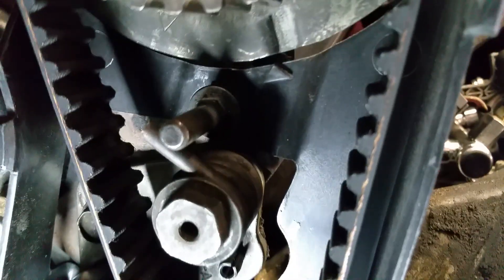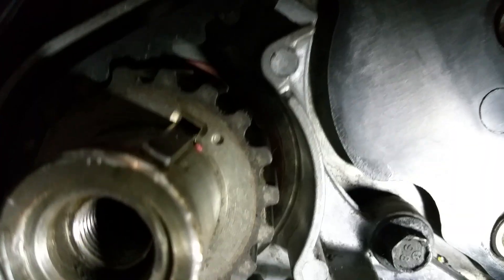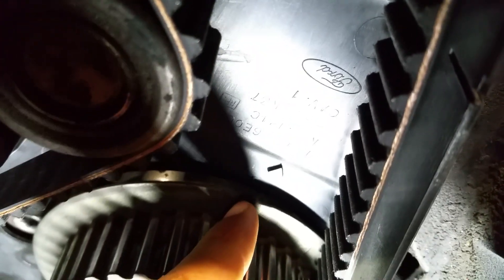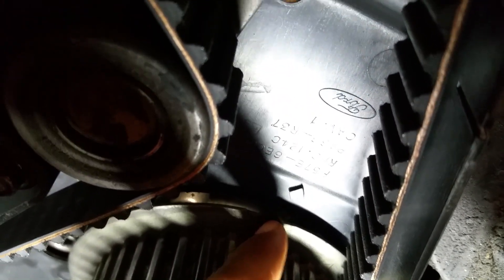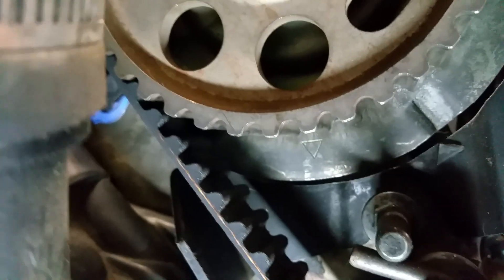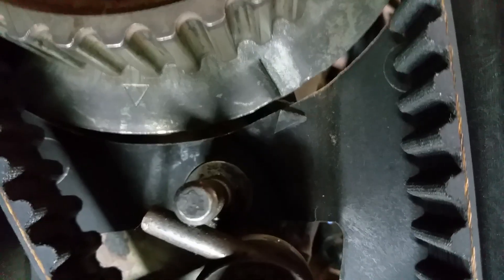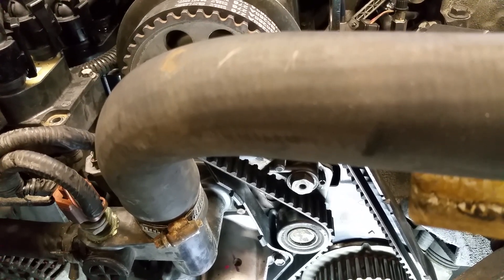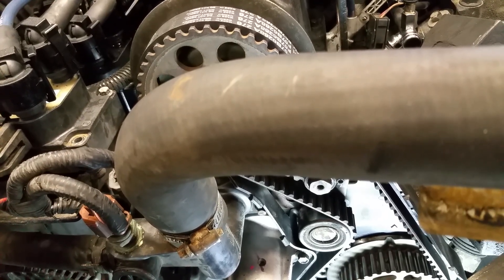Ford 2.3/2.5 Common timing belt mistake! Watch before doing timing belt!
HOW TO FIX YOUR MISTAKE!
Engine runs like crap after you changed timing belt? Here is what you did wrong.